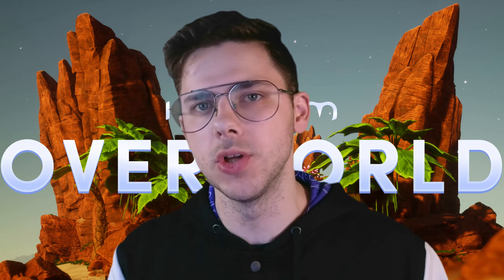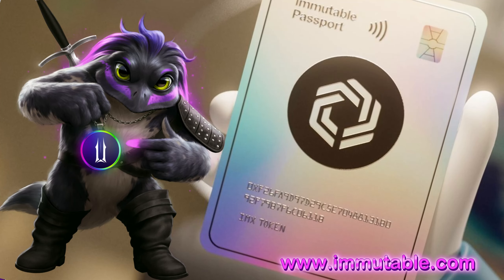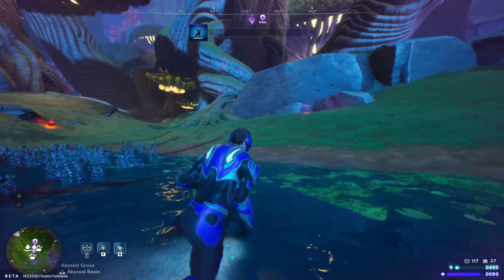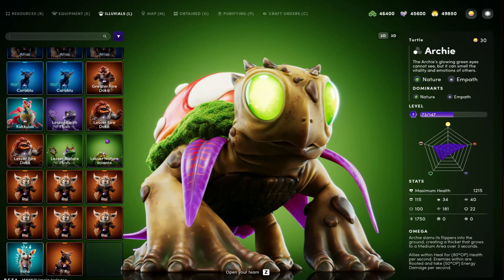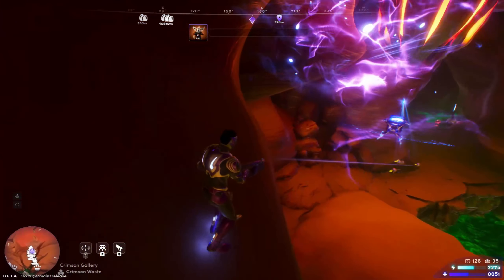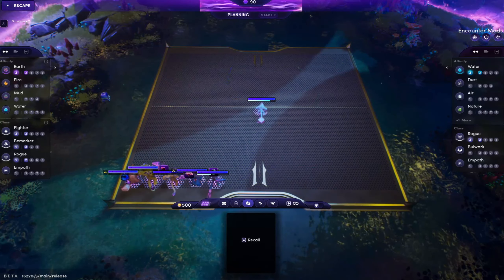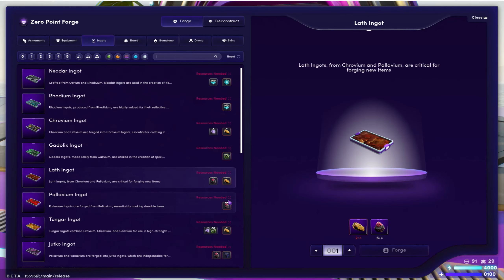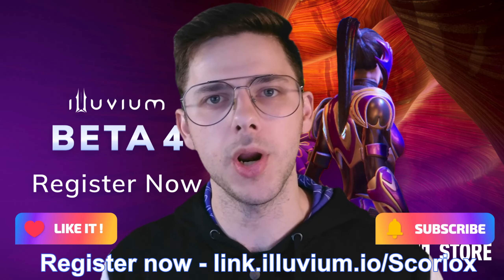Illuvium is finally good after these new changes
Stay updated with the latest in Illuvium Overworld as we cover everything you need to know about 30 exciting new changes. This video breaks down each update, from gameplay enhancements to new features, providing a comprehensive overview of how these changes will impact your Illuvium experience. Whether you're a veteran player or new to the game, this guide will keep you informed and ready to explore the evolving world of Illuvium. Don't miss out on understanding these key updates and how they enhance the gameplay and overall immersion.